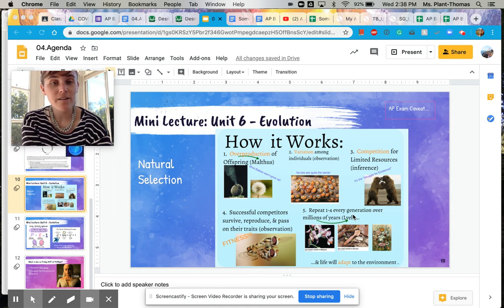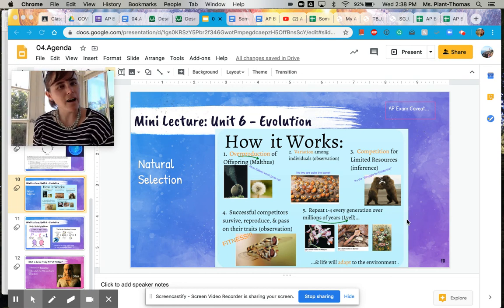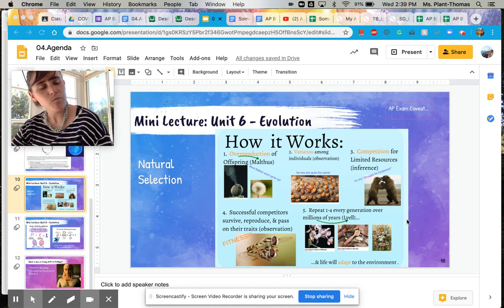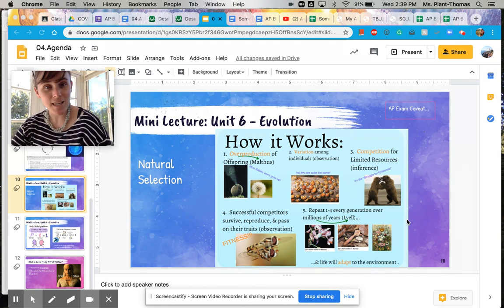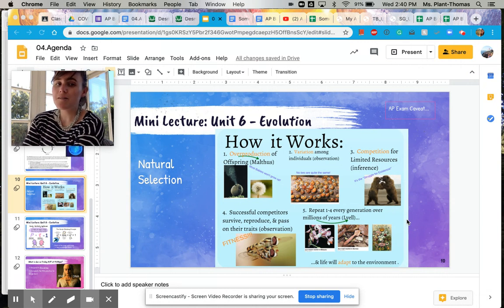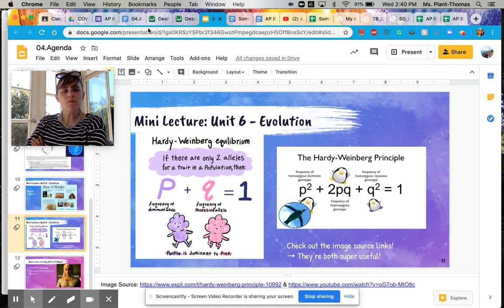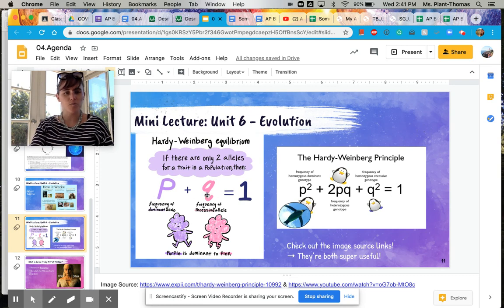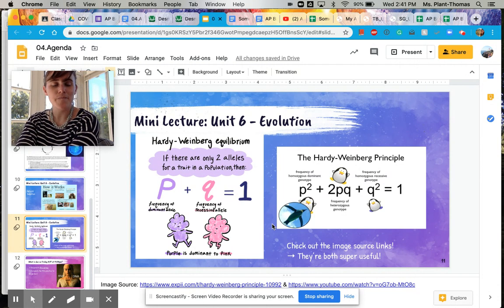AP Bio Day 4 Video #2 (due 4/17)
Mini Lecture: Unit 6
Describe the homework for today